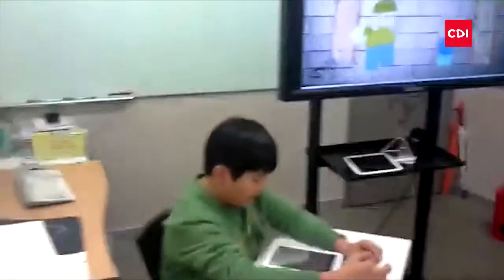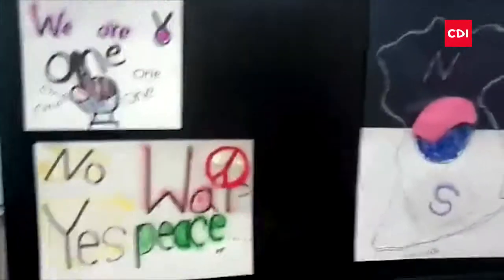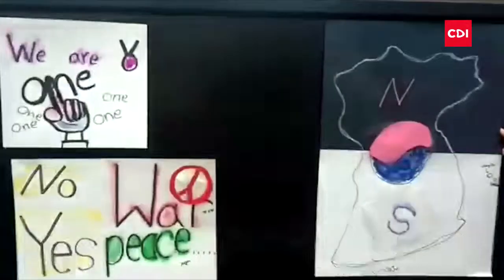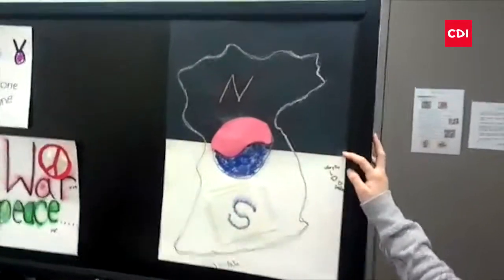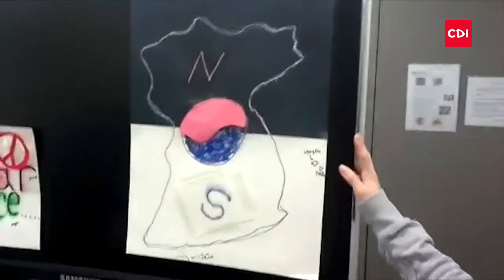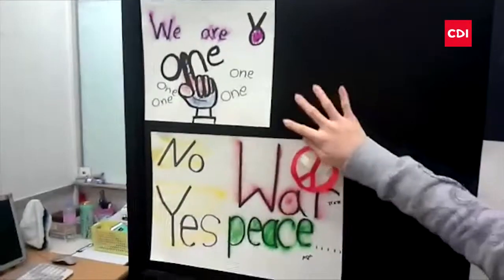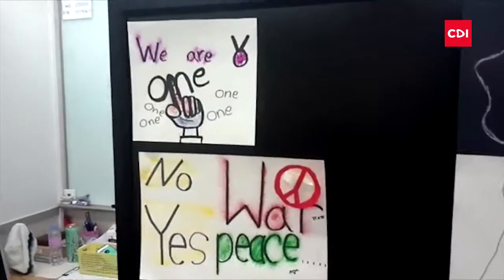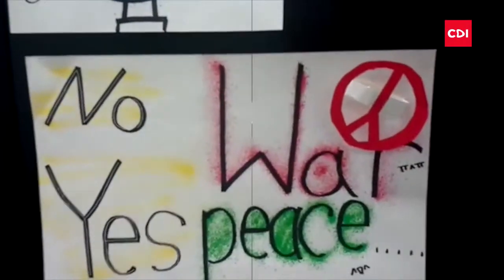Project Post Vlog: C2 Par - Unit 3 - Gio Gerardo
Gio talks about C2 Par project for Unit 3.

He covers:

What went well: 0:15
Different Message Topics: 0:53
Changes to Original Idea: 1:11
Full Student Cooperation Between All Groups: 1:35
Time Preparation: 1:58
Project Outputs: 2:43